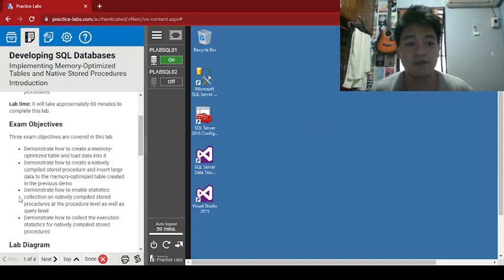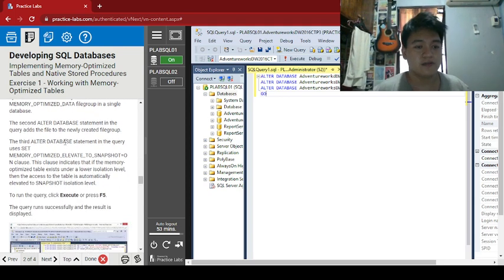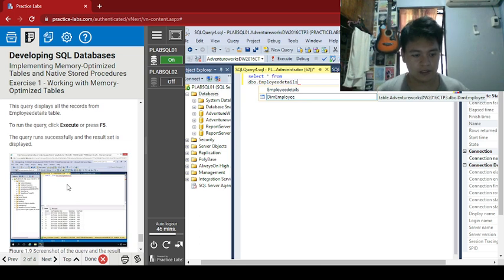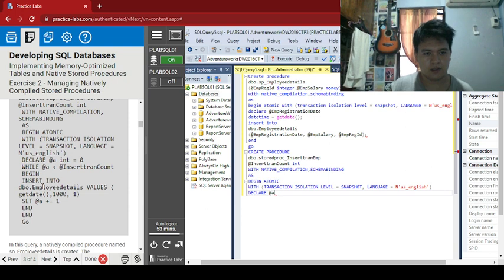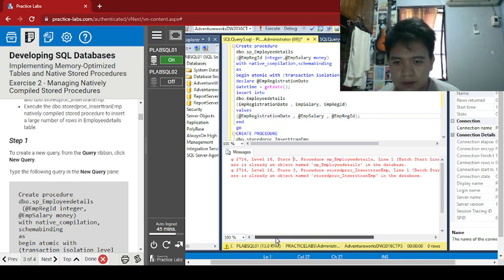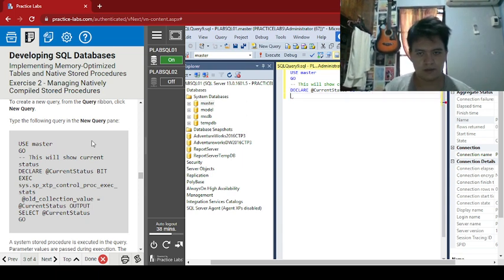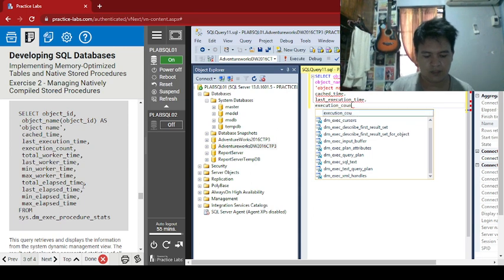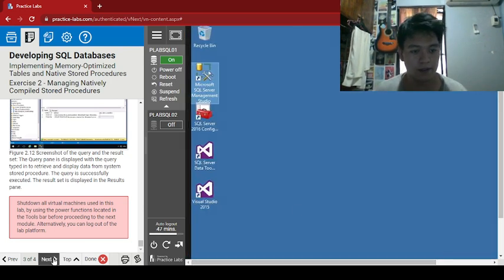Implementing Memory Optimized Tables and Native Stored Procedures